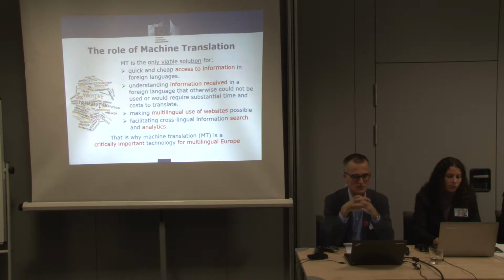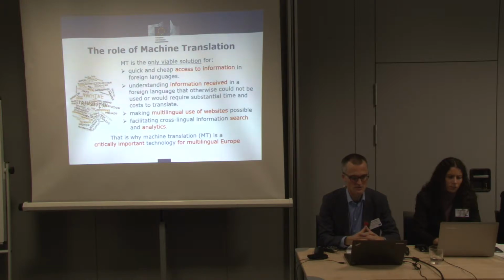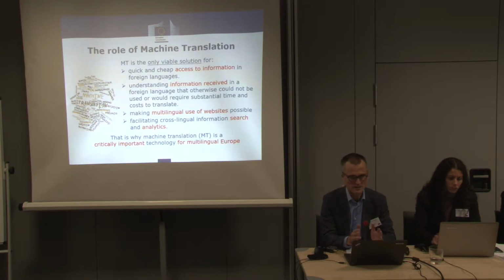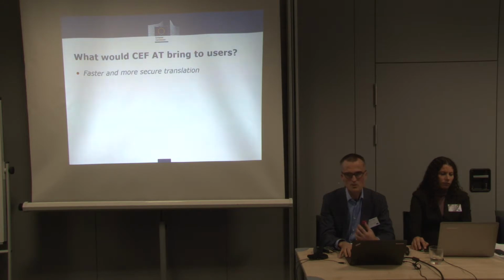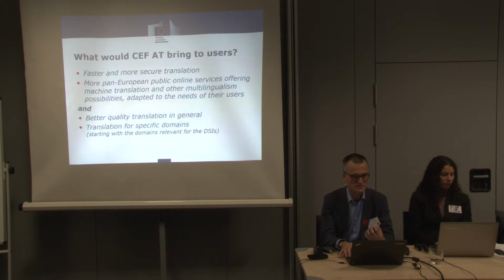LRB Meeting, 20.11.15. How can public institutions benefit from the CEF.AT platform? (K.Rossi, EC)